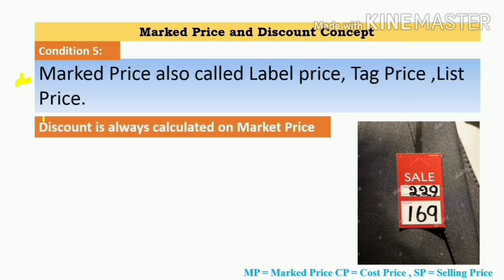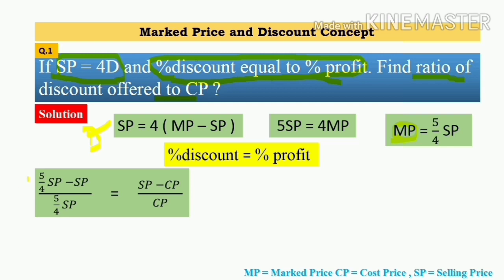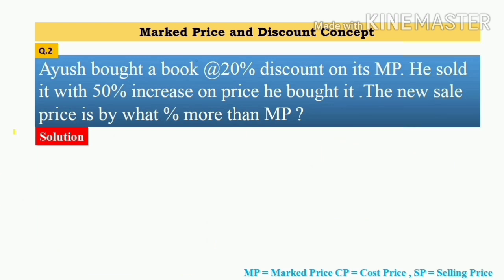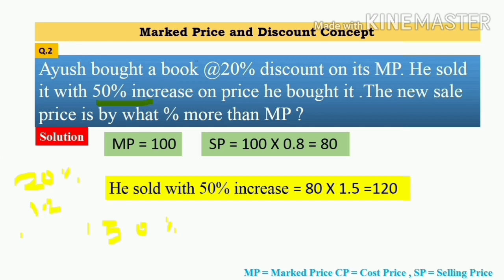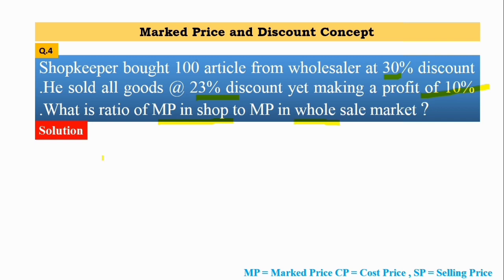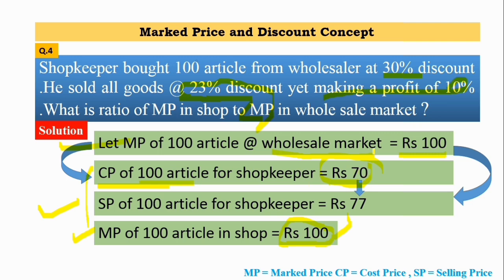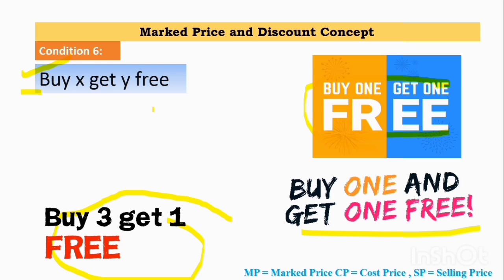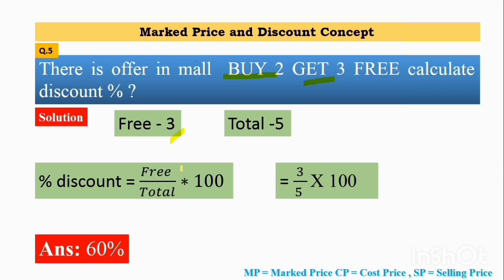BUY 1 GET 1 FREE CONCEPT !! Study WiFi !!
Learn Profit and Loss in simple way for Competitive Exams..!Also get upgrade with the new Concept of Marked Price and Discount i.e BUY 1 GET 1 FREE concept in this video..!

 Solve problems within a sec without using a formula..!

Maths tricks, short tricks, Vedic maths, quantitative aptitude, electronics, civil, mpsc, upsc..!